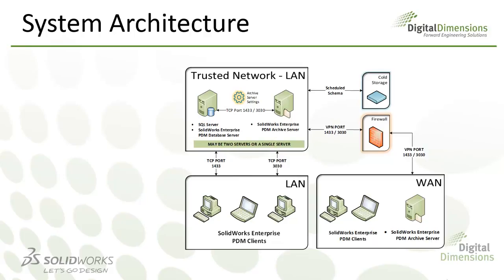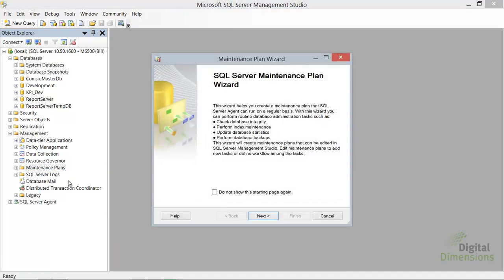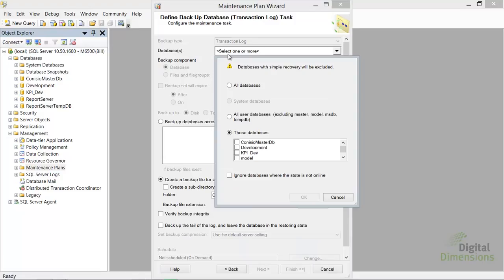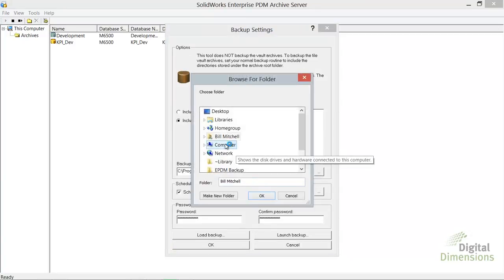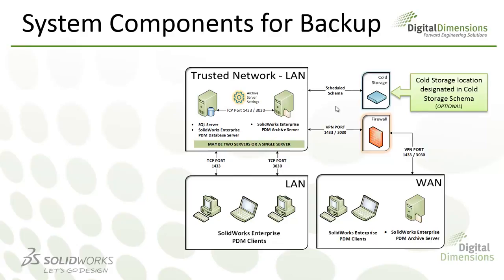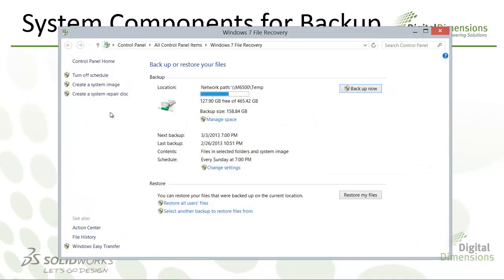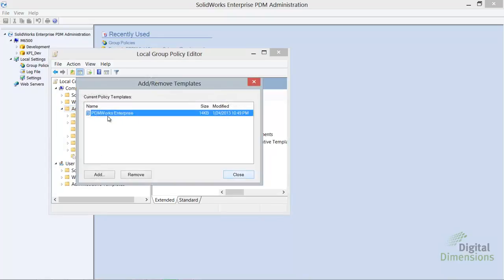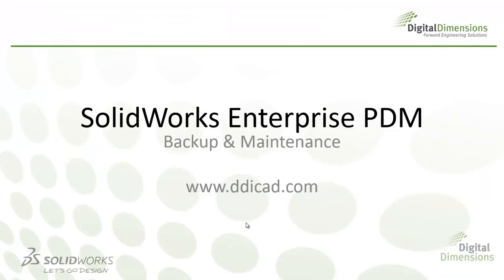Video Archive: SOLIDWORKS EPDM Backup & Maintenance